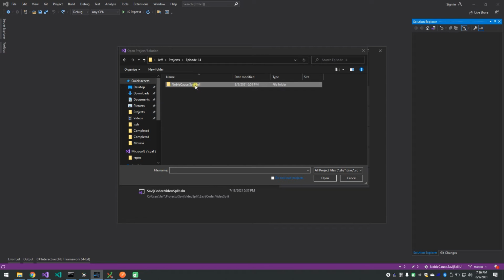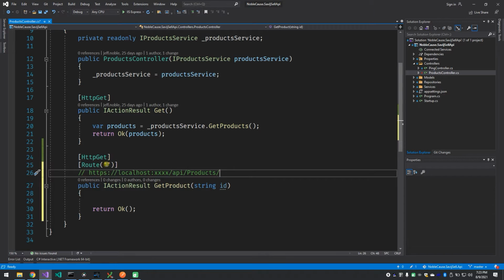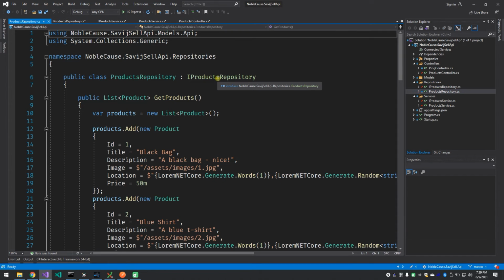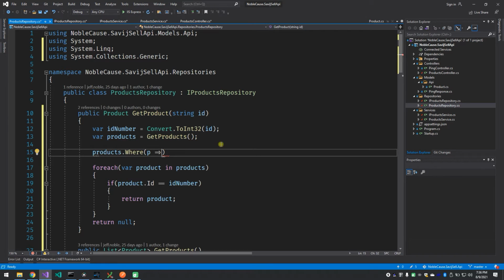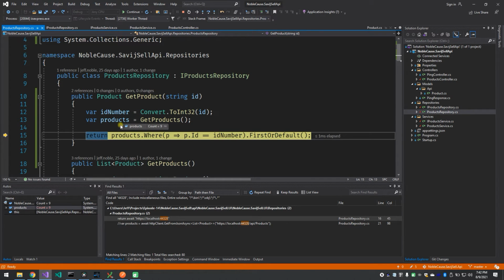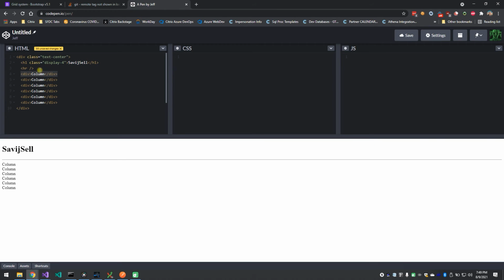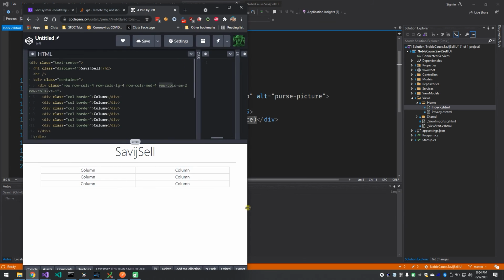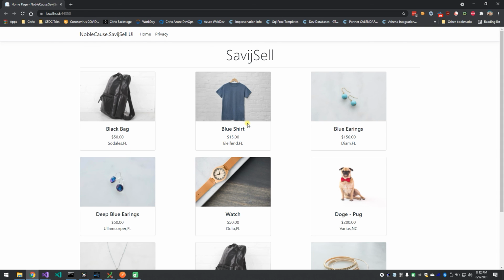MVC For Beginners Step By Step | Adding an Endpoint | C# | MVC- ep14 | Build An App In 40 Minutes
Learn to build a simple application in Asp.net MVC with this video series. You have the basic skills, so use that to build a simple application. Asp.net MVC makes it easy to create most web applications.

In this video, I'll show you how to add a product detail endpoint to your Api project using known patterns and have it return data for our website. I'll also go into how to fix the web layout so it wraps.

This series builds an application step by step and will show you how to build a simple but complete application.